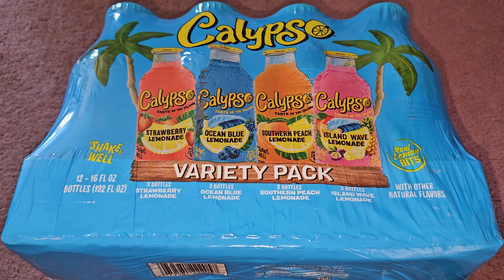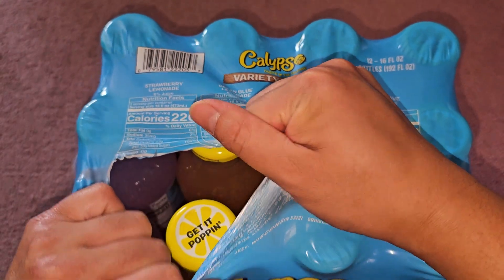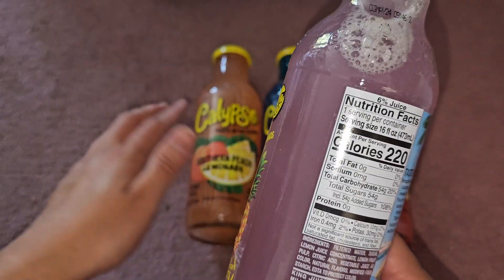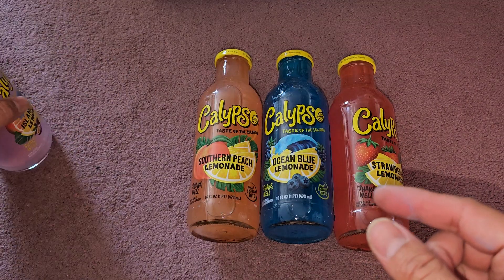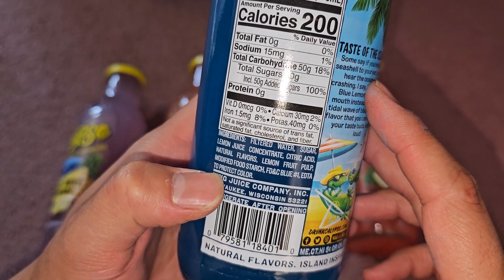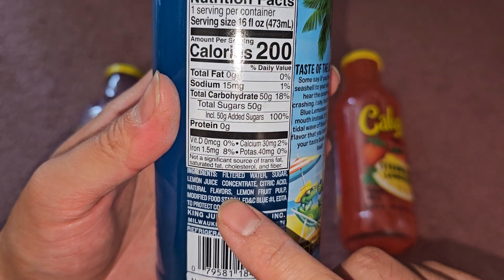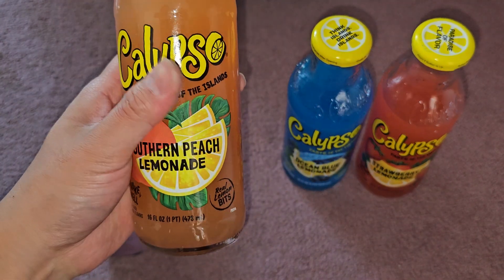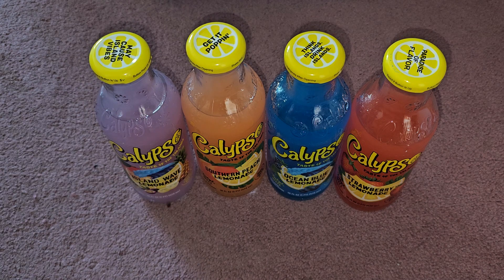Costco Sale Item Review Calypso Strawberry Ocean Blue Southern Peach Island Wave Lemonade Taste Test